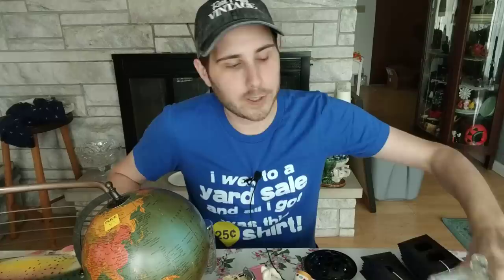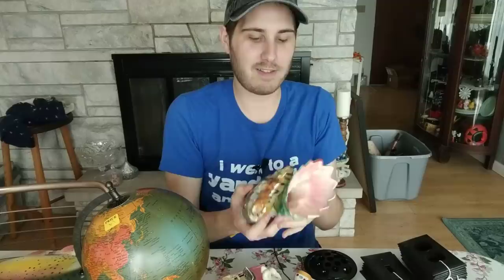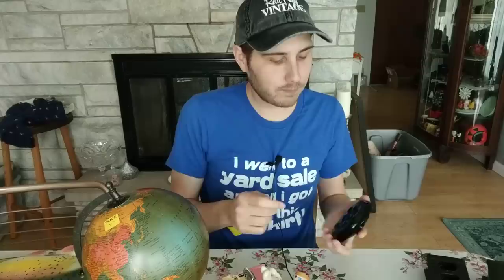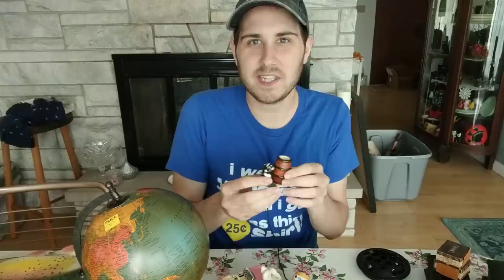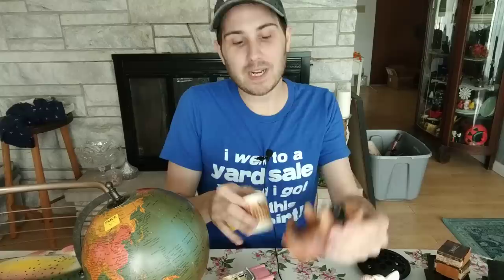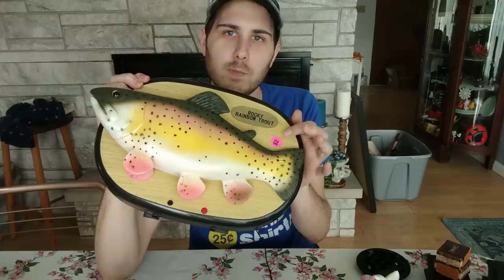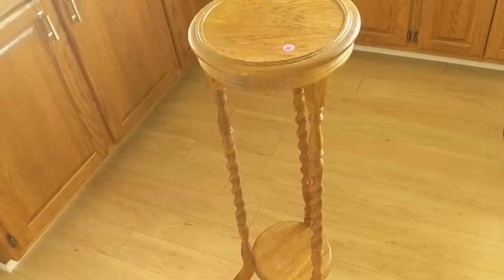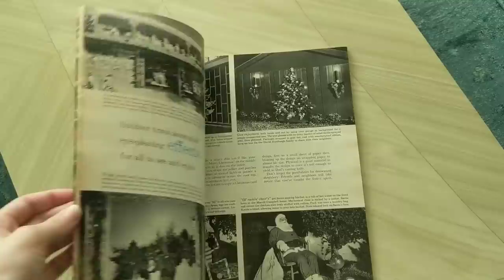Garage Sales! Art Deco, Dr. Lori, Salt and Peppers!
I found some fun little baubles while garage sale-ing (what a strange non-existent word) to resell online!

Ebay Store: